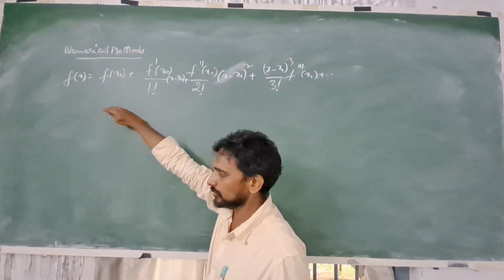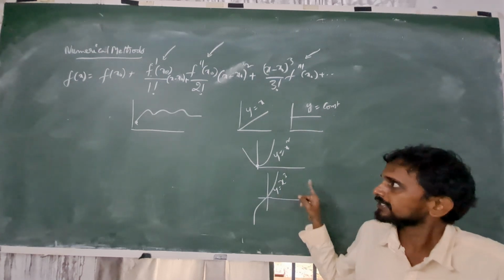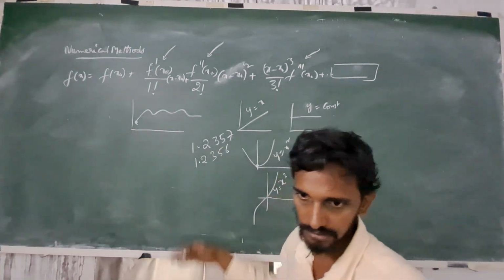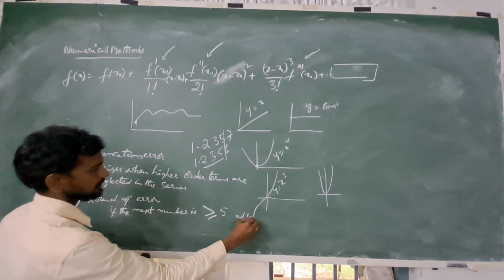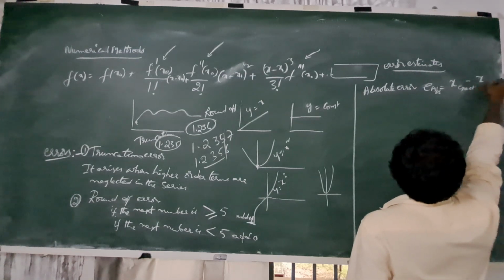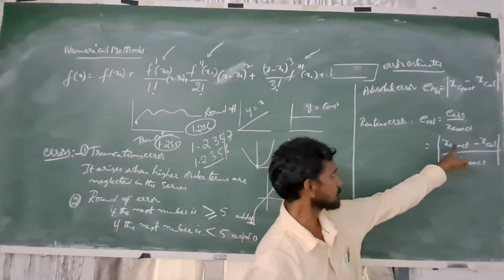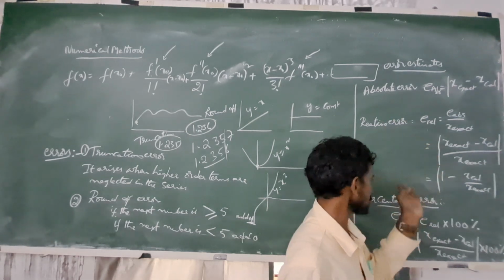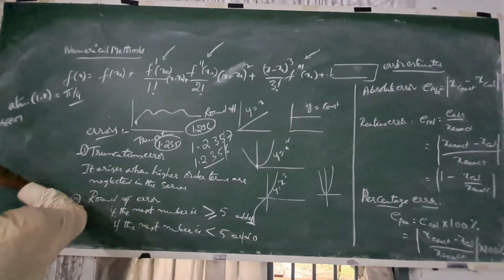FORTRAN AND NM-3 Introduction to Numerical Methods - Error types and Error estimates